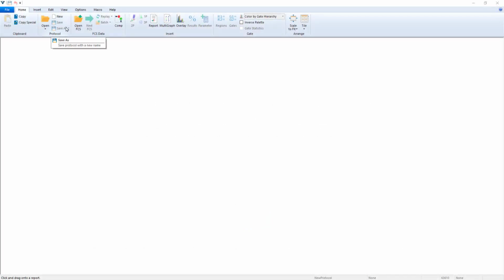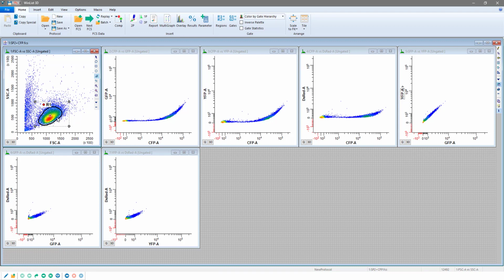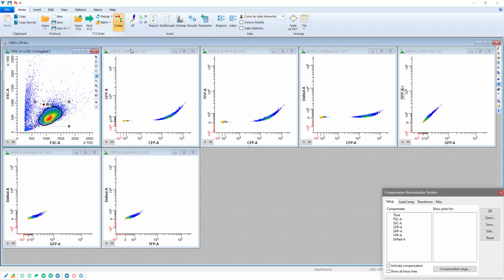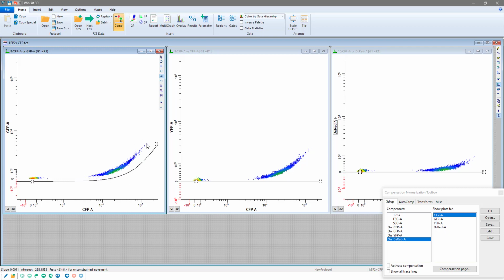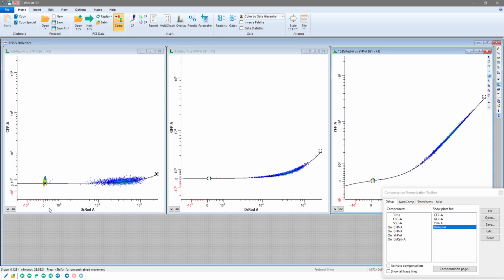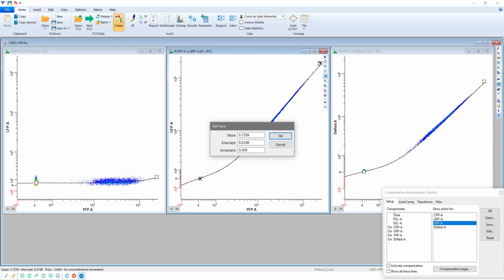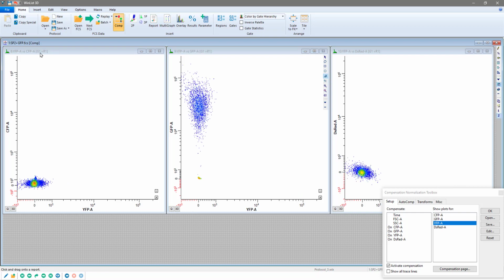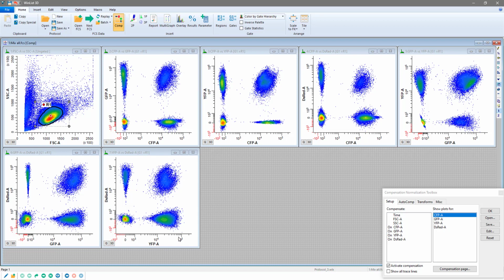WinList N-Color Compensation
Here's how to use WinList's N-Color compensation to setup exquisite compensation for your flow cytometry data.